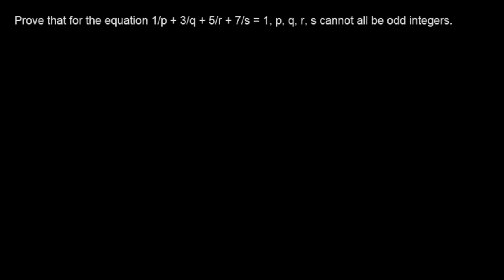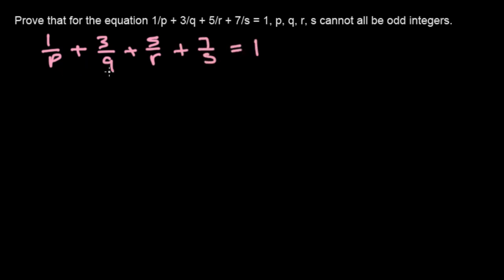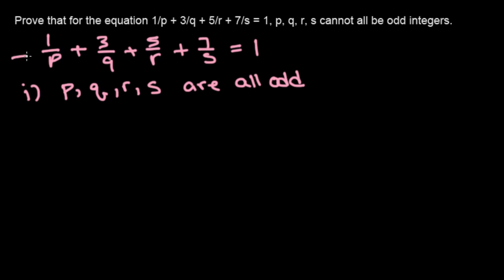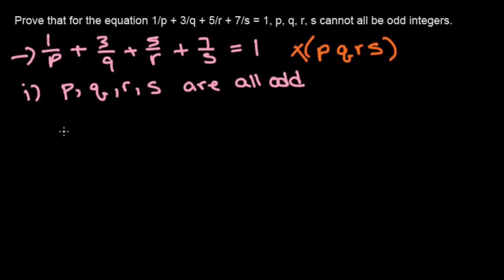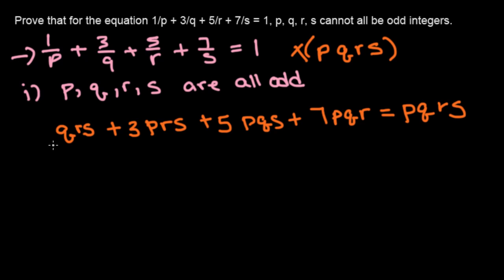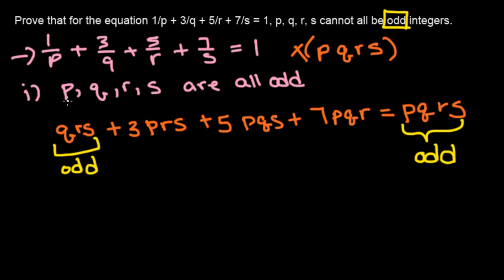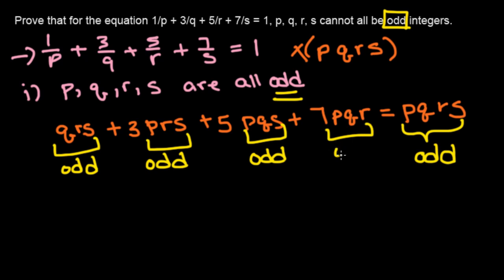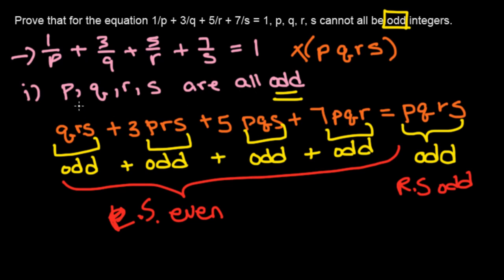Number Theory Problem 5 - Even and Odd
Another number theory problem using the the concept of even and odd numbers.